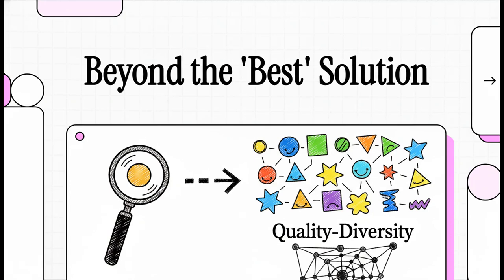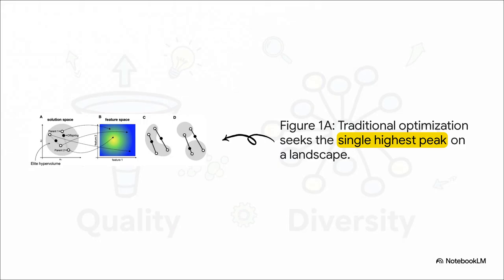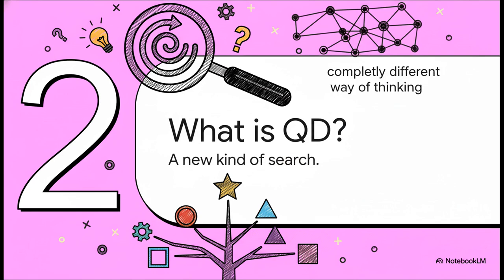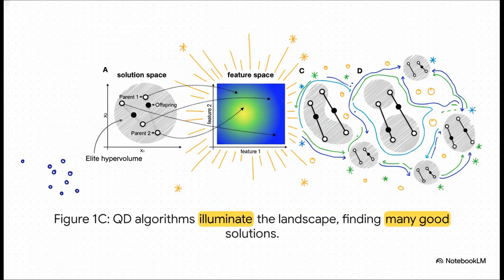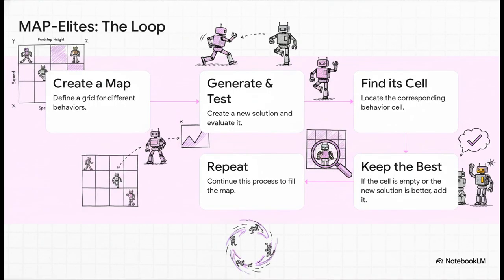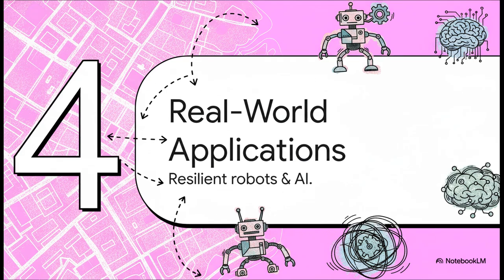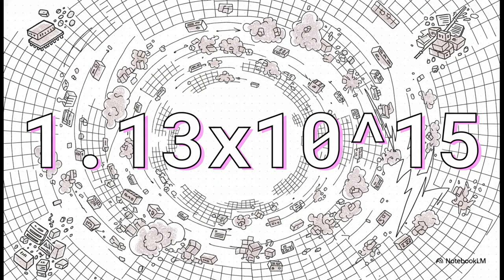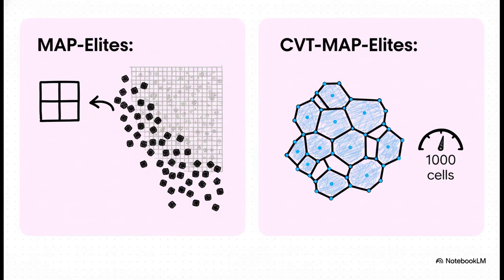Beyond the Best Solution - Quality-Diversity Optimization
Quality-Diversity Optimization: a novel branch of stochastic optimization
Black Box Optimization, Machine Learning and No-Free Lunch Theorems 2021

Abstract:
Traditional optimization algorithms search for a single global optimum that maximizes (or minimizes) the objective function. Multimodal optimization algorithms search for the highest peaks in the search space that can be more than one. Quality-Diversity algorithms are a recent addition to the evolutionary computation toolbox that do not only search for a single set of local optima, but instead try to illuminate the search space. In effect, they provide a holistic view of how high-performing solutions are distributed throughout a search space. The main differences with multimodal optimization algorithms are that (1) Quality-Diversity typically works in the behavioral space (or feature space), and not in the genotypic (or parameter) space, and (2) Quality-Diversity attempts to fill the whole behavior space, even if the niche is not a peak in the fitness landscape. In this chapter, we provide a gentle introduction to Quality-Diversity optimization, discuss the main representative algorithms, and the main current topics under consideration in the community. Throughout the chapter, we also discuss several successful applications of Quality-Diversity algorithms, including deep learning, robotics, and reinforcement learning.

Authors:
Konstantinos Chatzilygeroudis, Antoine Cully, Vassilis Vassiliades, Jean-Baptiste Mouret